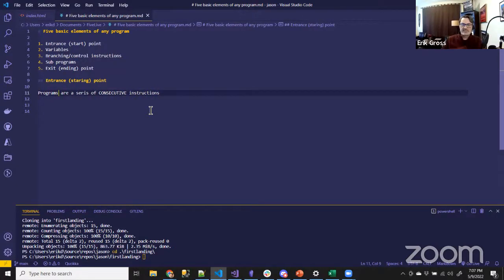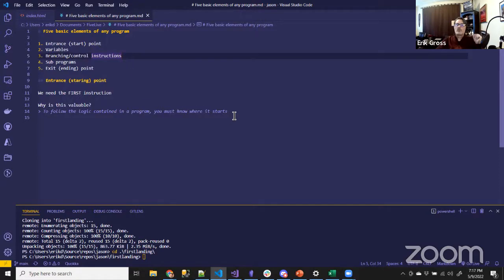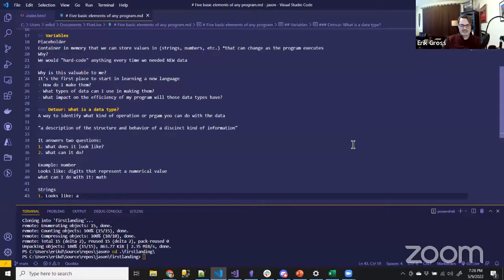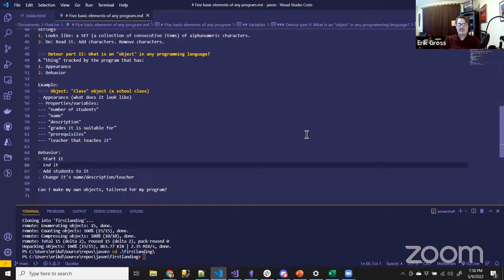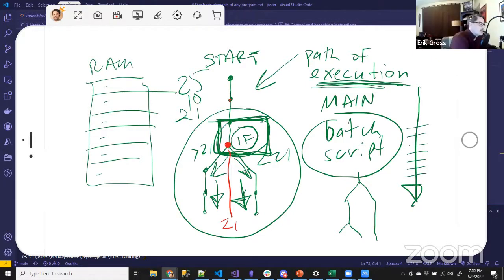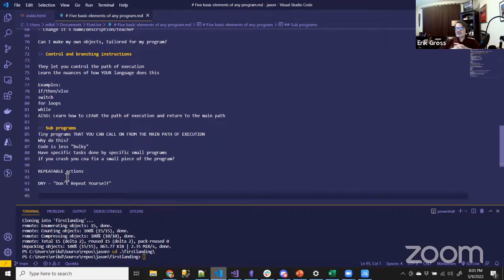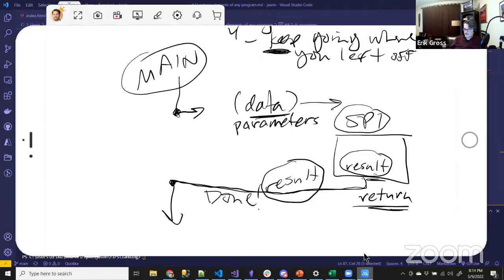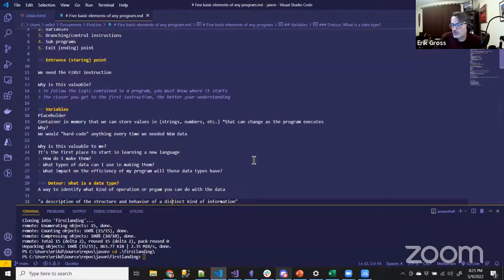Episode 10 | JavaScript Basics | Five Live free code school